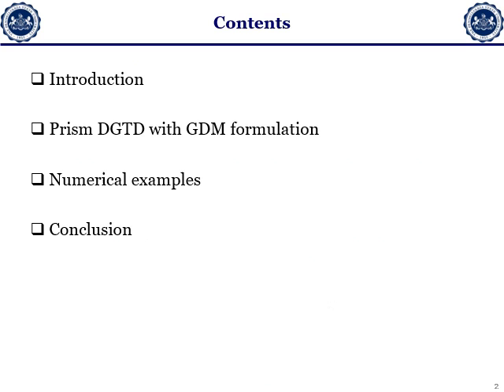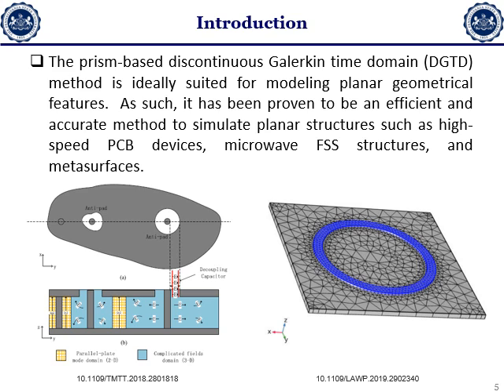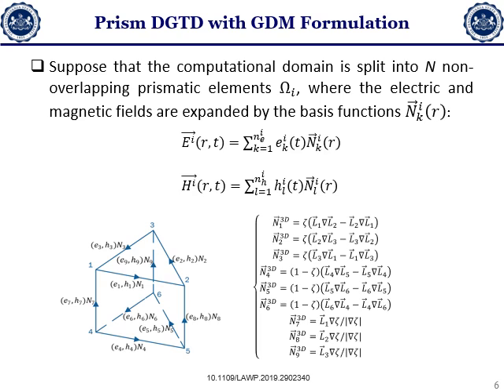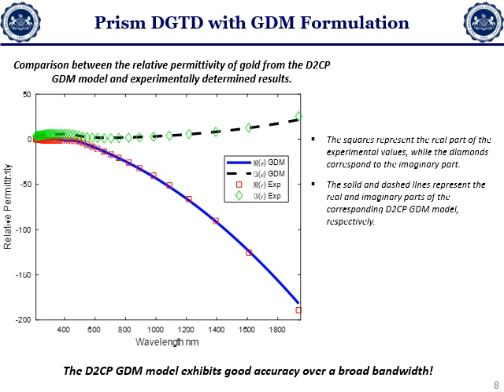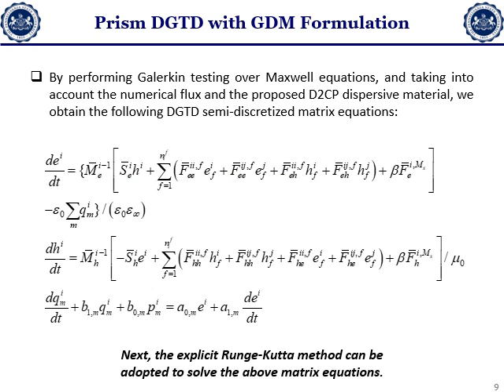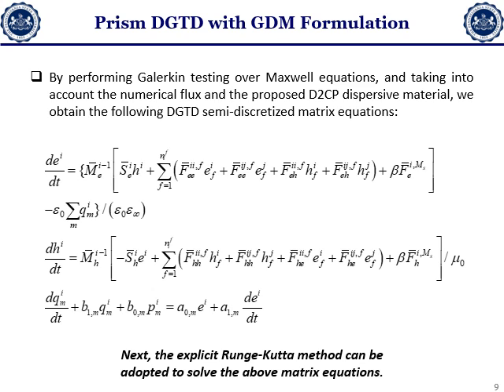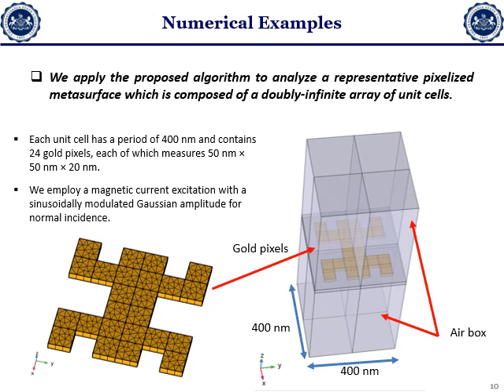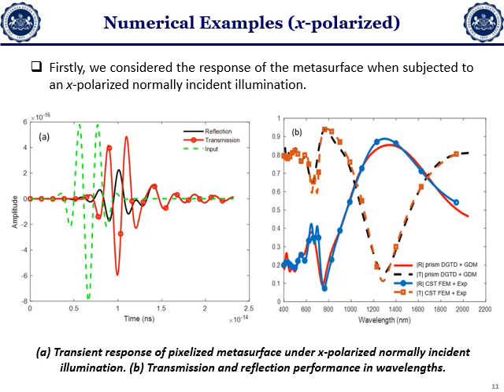A Discontinuous Galerkin Time Domain Solver for Thin Pixelized Dispersive Optical Metasurfaces